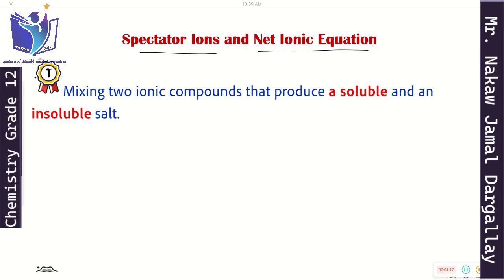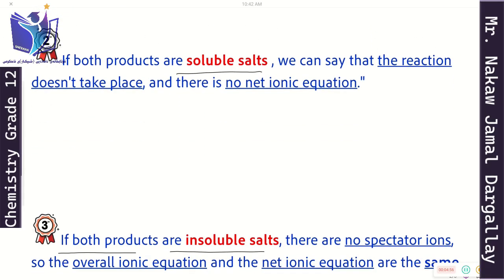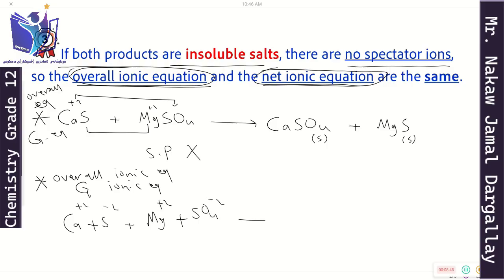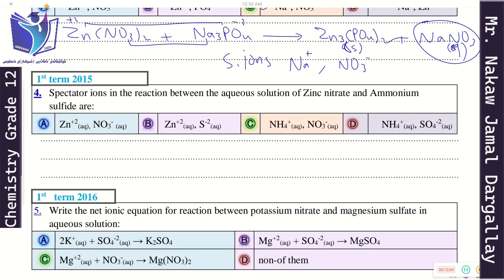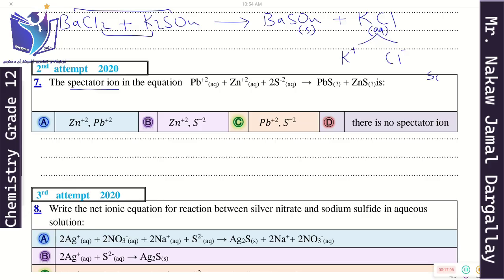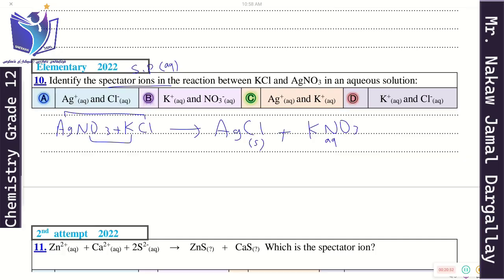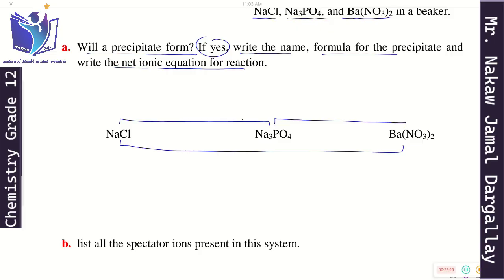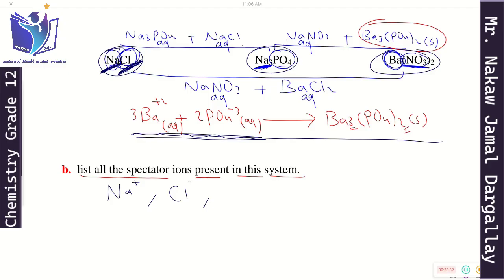Chemistry grade 12 - Net Ionic Equation and Spectator Ions - Mr. Nakaw Jamal Dargallay